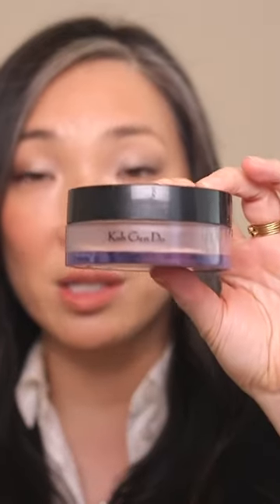Loose Powder - Absolute Favorite from 2020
Let's revisit my 2020 all-time favorite luxury beauty products before we get into this year's favorites!! This is was my pick for loose powder last year. Have I changed my mind?? Original video

Mailing address:
Michele Wang
10620 Southern Highlands Pkwy
Suite 110-20

Facts about me, for reference:
Age: 49
Skin Type: Dry/Sensitive - eczema prone, but occasionally combo
Skin Tone: Neutral (warmer in the t-zone; cooler on the cheeks)